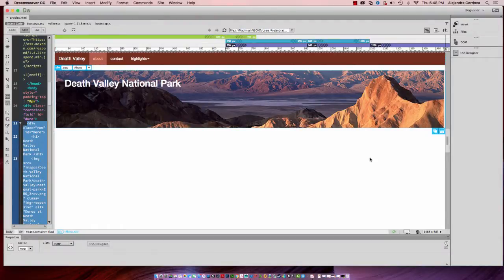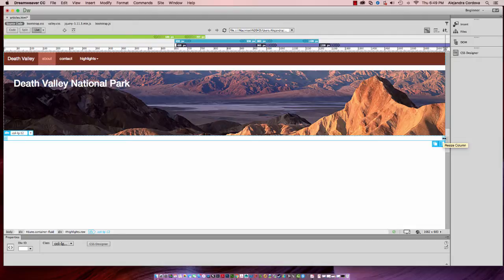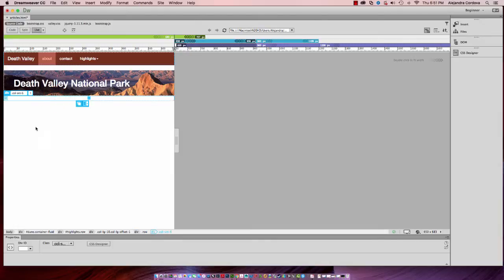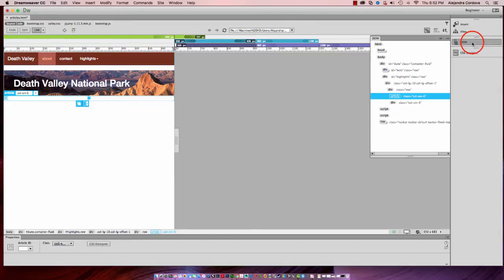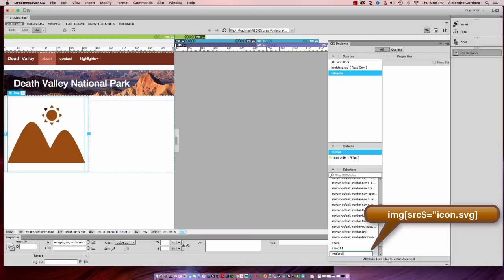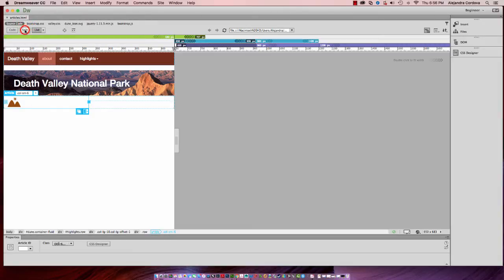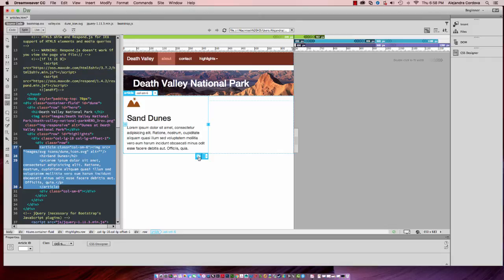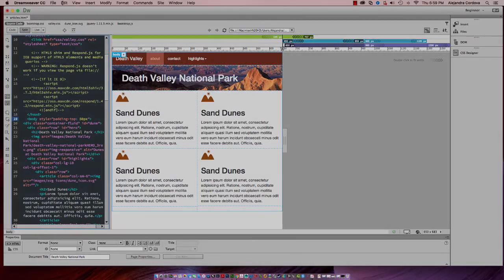Dreamweaver CC: Part 5 Inserting the Main Content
Dreamweaver CC Reponsive Web Design using Bootstrap Components